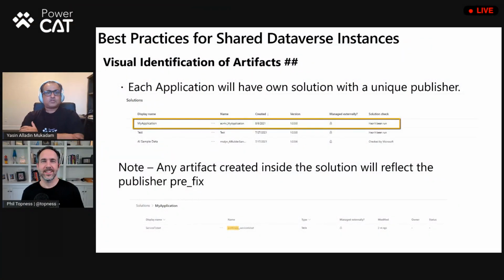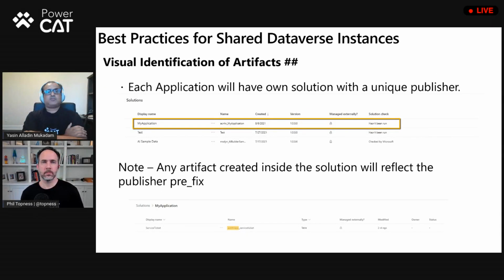Proven Strategies for Shared Dataverse Environments - Power CAT Live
Phil talks with Yasin about how enterprise customers use shared Dataverse environments to maximize the value from their data while still ensuring security.  Yasin also describes the importance of isolating sensitive or confidential apps and how to use solutions, application lifecycle management, security roles and more.  He provides an example framework of application types mapped to a Dataverse environment strategy.

00:00 – Intro
00:40 – Meet Yasin
01:58 – Why share a single Dataverse environment across apps?
03:14 – When should you not share a Dataverse environment between apps?
04:17 – There’s No Right or Wrong Answer
05:10 – How do customers manage & monitor shared environments?
05:54 – How to manage shared tables and data?
08:45 – How does application lifecycle management apply?
11:14  - Where to find out more